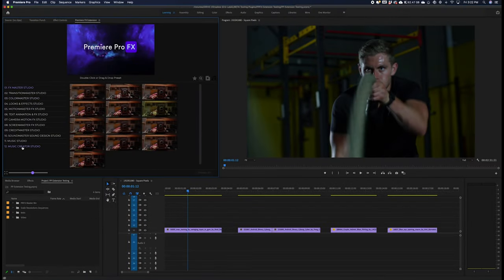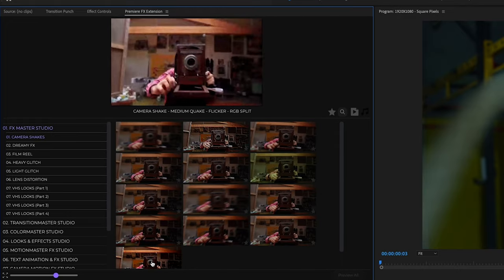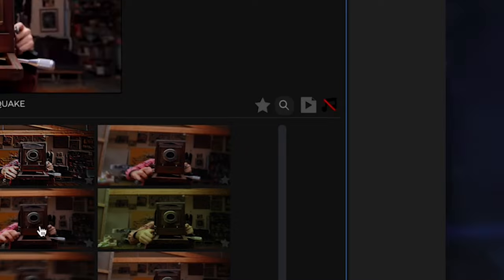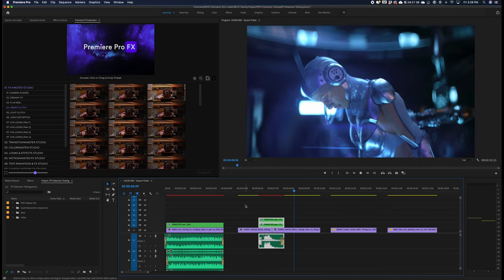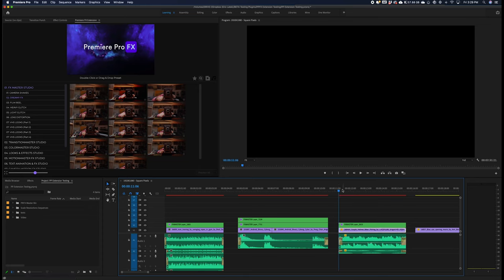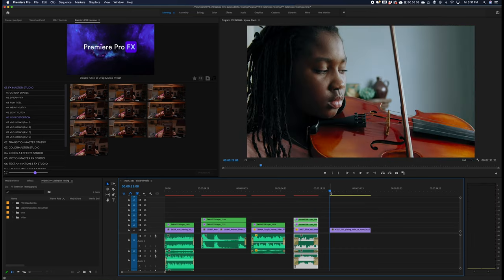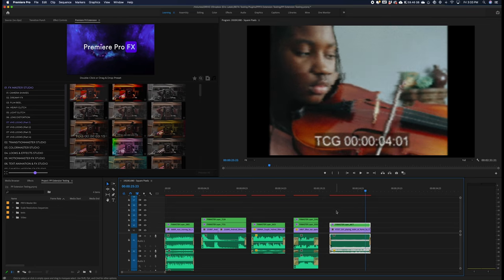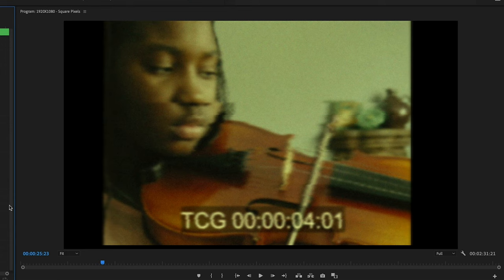FX MASTER STUDIO Tutorial for Premiere Pro FX Plugin Extension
✨ The Only Premiere Pro Plugin You’ll Ever Need! ✨ Premiere Pro FX:
➜ NEW RELEASE!

Here is a Look at the FXMASTER Category inside Premiere Pro FX.

Premiere Pro FX is a revolutionary plugin extension add-on for Adobe Premiere Pro.  Whether you are a beginner or professional, this revolutionary plug-in extension will save you incredible amounts of time and money.   With almost 4 years in development, Premiere Pro FX brings you over 10 Thousand Ready-Made FX, Transitions, Colors, Looks& FX Builders, Text & Motion Animations, Screen FX, Camera Moves, Credits Builder,  Sounds, Music Elements packed inside. All built into one simplified plugin extension for Adobe Premiere Pro.

Premiere Pro FX Includes:

10K+ Visual Effects - Sounds - Music - Music Elements